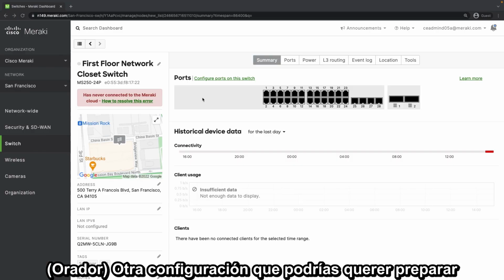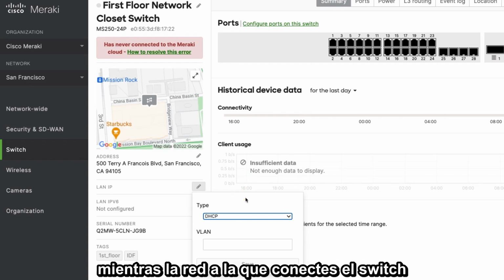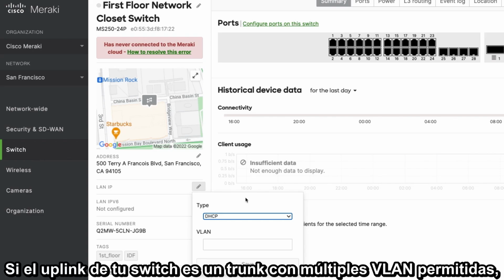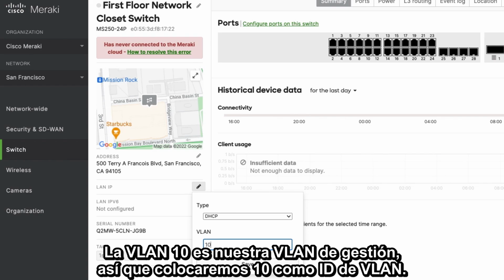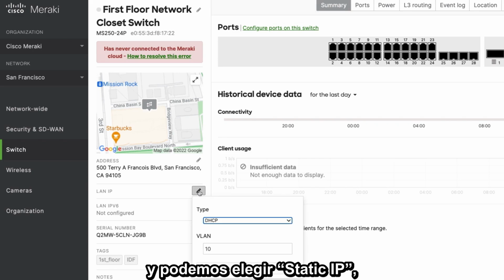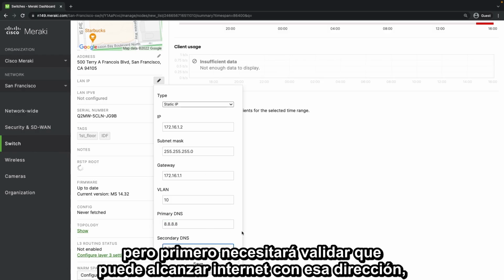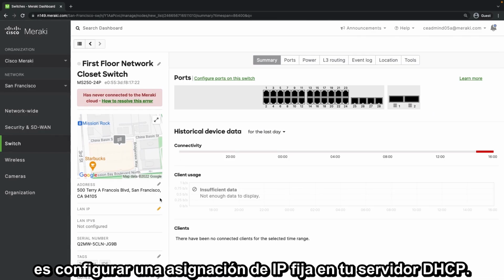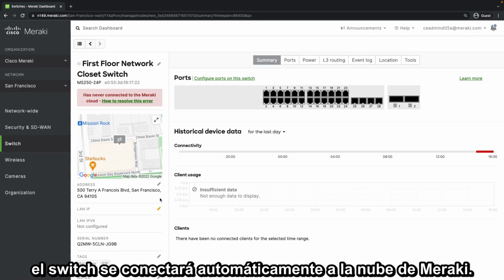Configurando IP de gestion